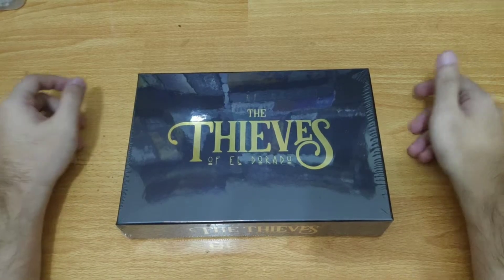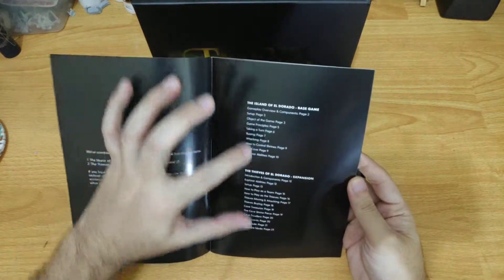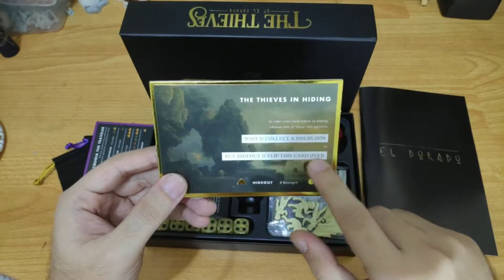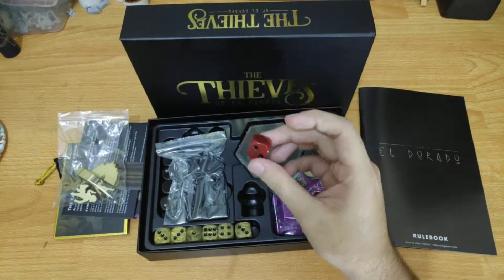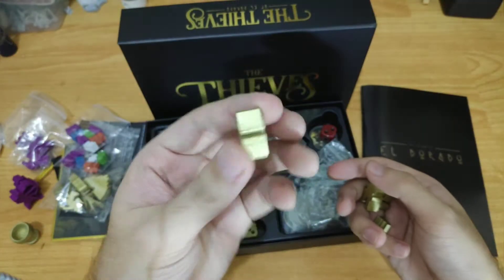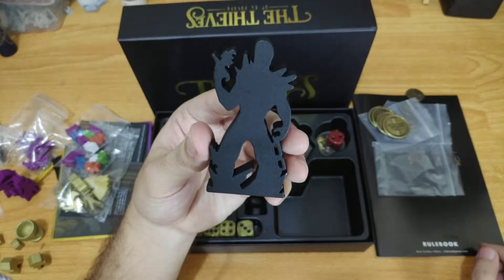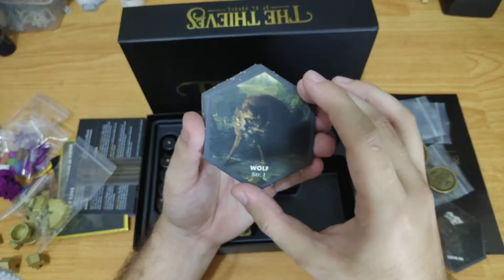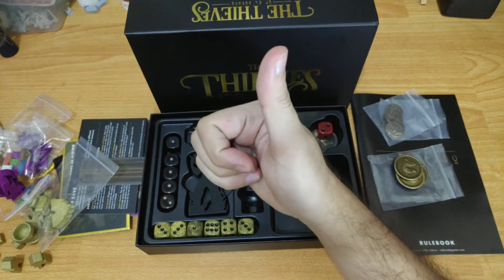Thieves of El Dorado KS Unboxing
Thieves of El Dorado is an expansion for The Island of El Dorado. This expansion adds two playable characters, Thieves, and the Titan.